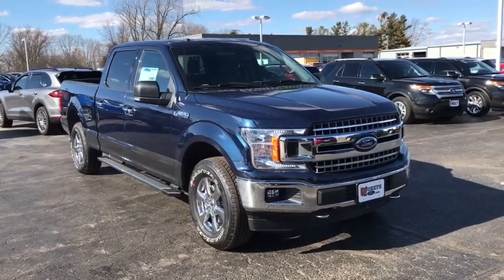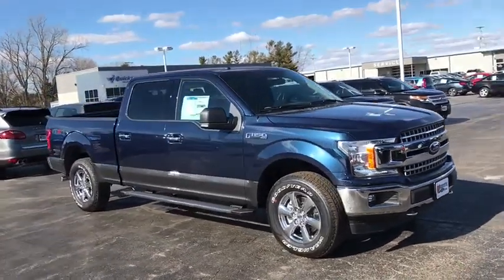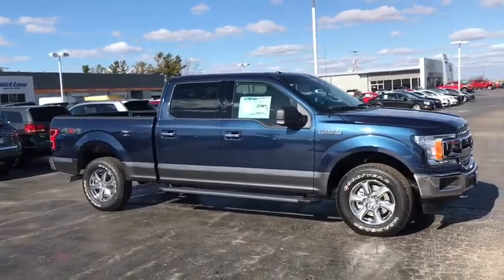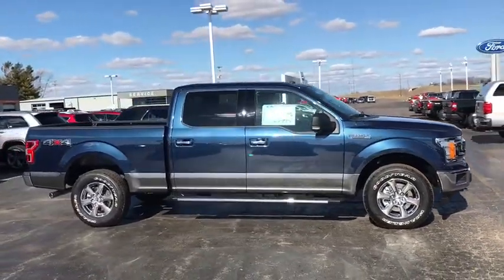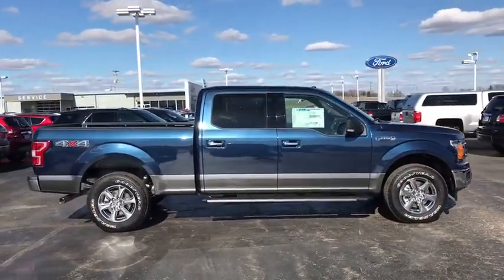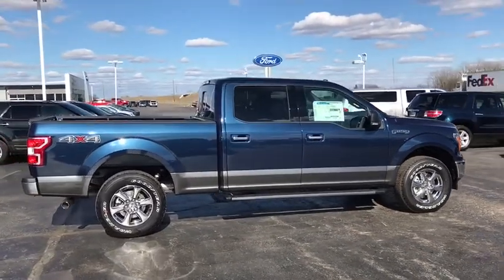2018 Ford F-150 London, Springfield, Columbus, Dayton, Hilliard, OH 98296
Blue N 2018 Ford F-150 available in London, Ohio at Buckeye Ford. Servicing the Springfield, Columbus, Dayton, Hilliard, OH area.

Buckeye Ford
110 Us Highway 42

This 2018 Ford F-150 features: Navigation System, Remote Vehicle Starter, SYNC 3 System, Running Boards, Rear Back Up Camera, Bluetooth / Phone Hookup, 5.0L V8, 10-Speed Automatic, 4WD, Medium Earth Gray w/Cloth 40/20/40 Front Seat, 110V/400W Outlet, 4.2 Productivity Screen in Instrument Cluster, 8-Way Power Driver Seat, All-Weather Rubber Floor Mats, Auto-Dimming Rear-View Mirror, Class IV Trailer Hitch Receiver, Electronic Locking w/3.55 Axle Ratio, Extended Range 36 Gallon Fuel Tank, Front fog lights, Leather-Wrapped Steering Wheel, Power Glass Heated Sideview Mirrors, Power windows, Power-Adjustable Pedals, Power-Sliding Rear Window, Pro Trailer Backup Assist, Radio: Single-CD/SiriusXM w/7 Speakers, Rear Window Defroster, Reverse Sensing System, Snow Plow Prep Package, Speed control, Split folding rear seat, Telescoping steering wheel, Tilt steering wheel, Trailer Tow Package, Wheels: 18 Chrome-Like PVD.brbrBuckeye Ford has been selling and servicing customers in London, Columbus, Springfield, Dayton, Grove City, Galloway, Plain City, Hilliard, Delaware, Dublin, Urbana and the surrounding communities for 30 years. We carry all makes and models including new and used Ford trucks, cars, vans, Super Duty trucks. F-150s, F-250s, Taurus, Fusion, Focus, Escape, Edge, Explorer, Expedition, Mustang, Fiesta and a wide selection of other pre-owned cars such as Dodge, Jeep, Nissan, Chevrolet, Buick, GMC, Hyundai, RAM, Chrysler, Honda, Toyota, Kia. WE WILL BUY YOUR CAR EVEN IF YOU DON'T BUY ONE FROM US! ALL TRADES WELCOME! Price does not include tax, title and document fees.  Not all customers qualify for all rebates. Price includes: $1,500 - Bonus Customer Cash. Exp. 04/02/2018, $1,000 - Retail Customer Cash. Exp. 04/02/2018, $1,000 - Auto Show Retail Customer Cash. Exp. 04/02/2018, $750 - Special Package Bonus Customer Cash. Exp. 04/02/2018